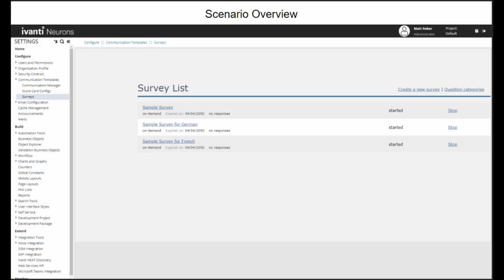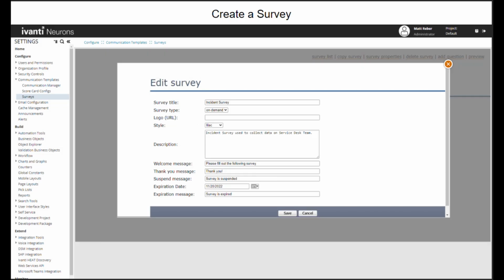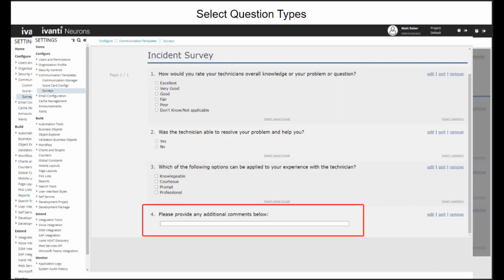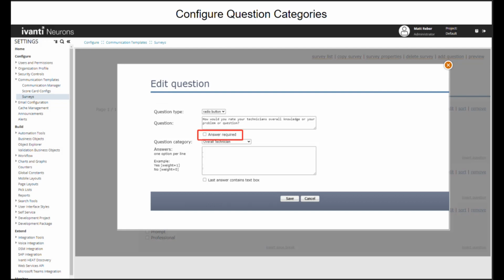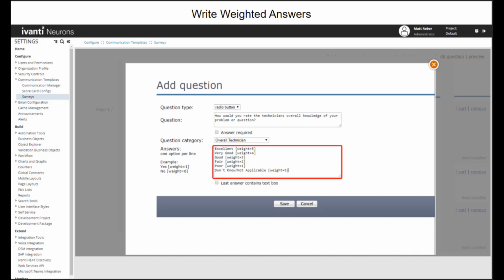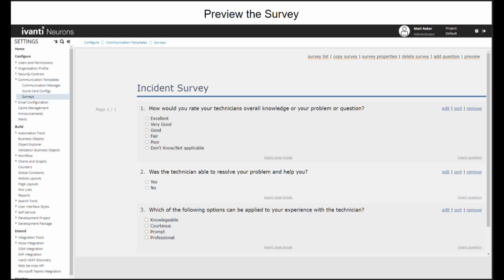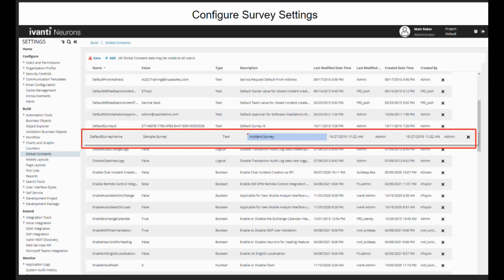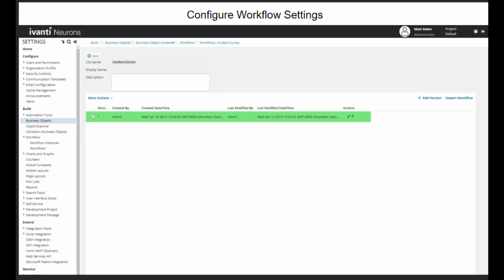Unit3 ISMBLENDED Mod4